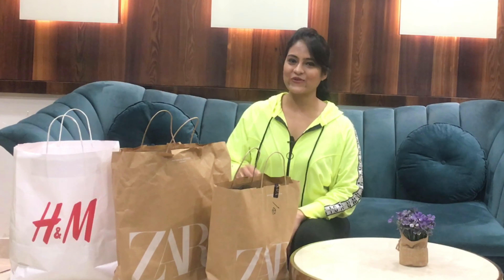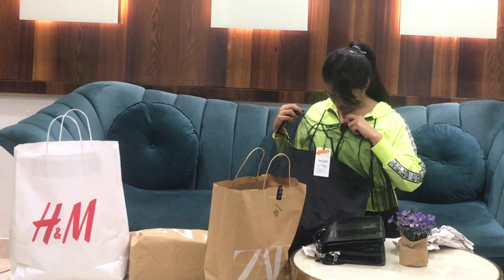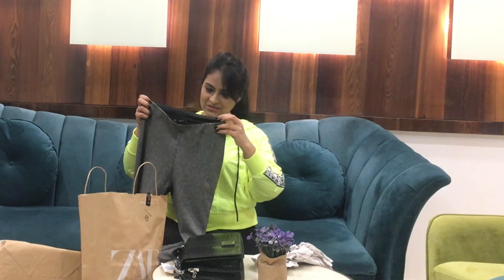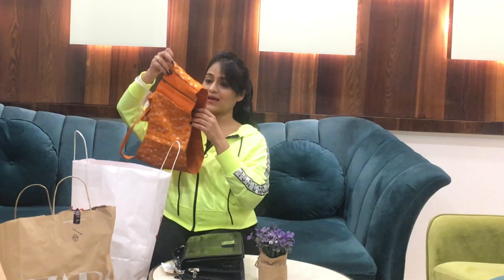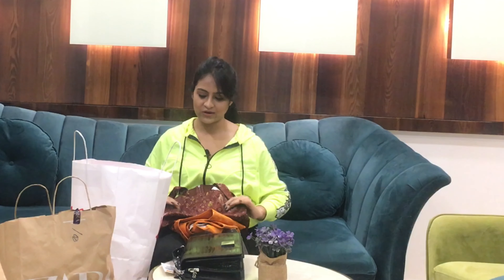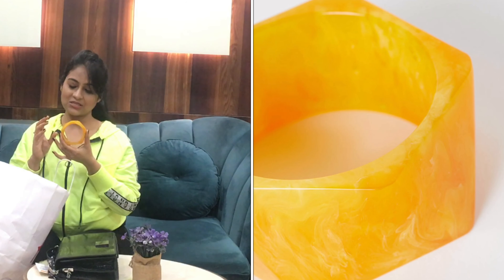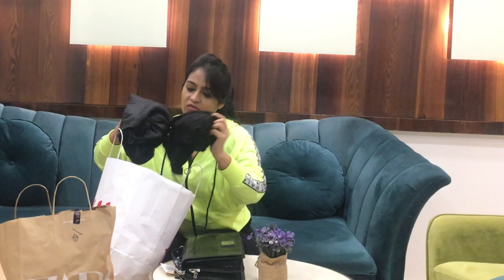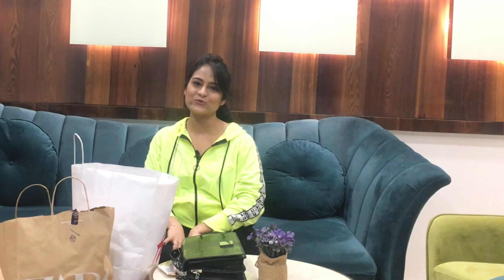Zara & H&M Haul | Marvel Twinz